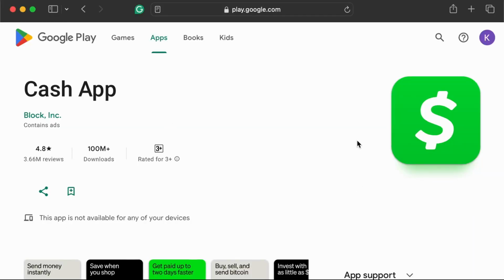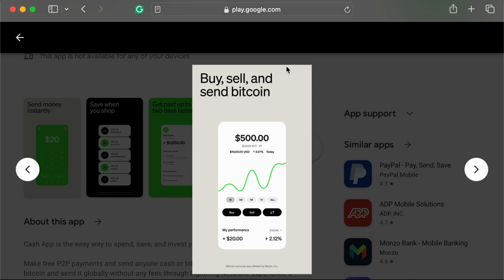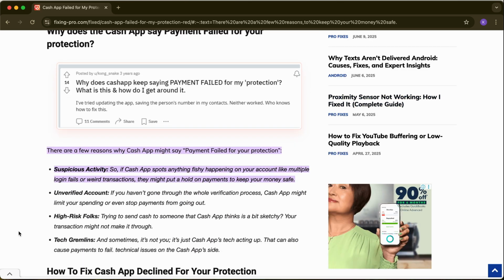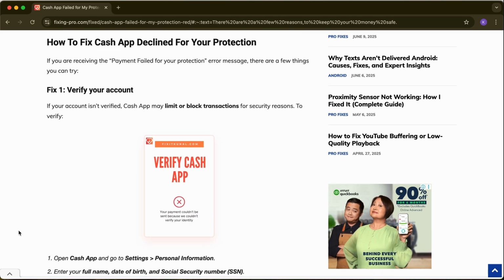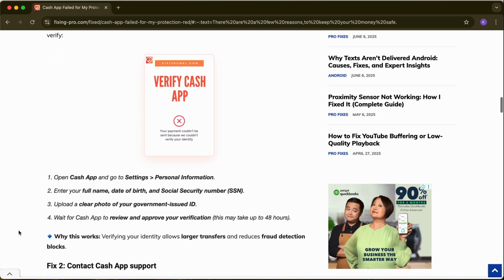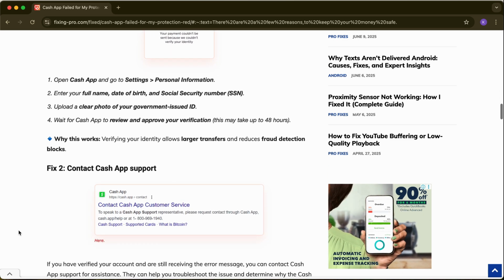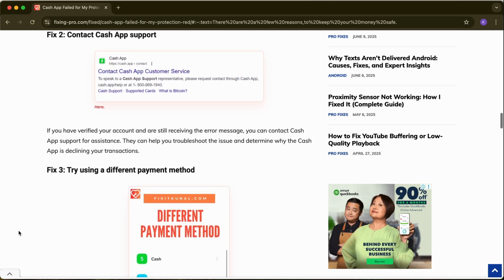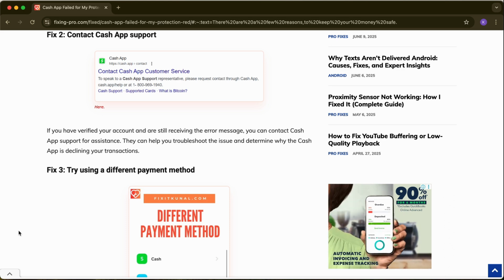FIX: Cash App Bitcoin Withdrawal Cancelled for Your Protection(Step-by-Step 2025 Tutorial)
FIX: Cash App Bitcoin Withdrawal Cancelled for Your Protection. Cash App cancelled your Bitcoin withdrawal “for your protection”? Don’t worry — in this video, I’ll show you exactly how to fix Cash App Bitcoin withdrawal issues, why it happen, and how to prevent it in the future.